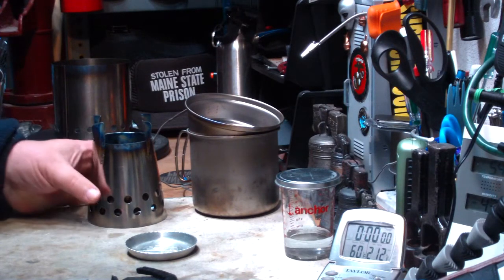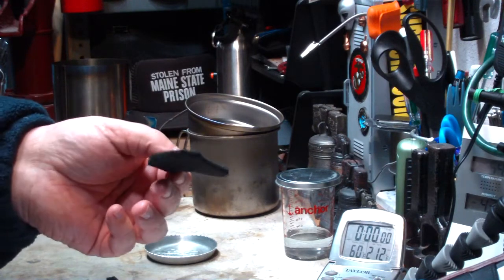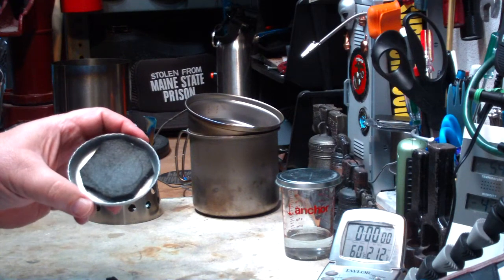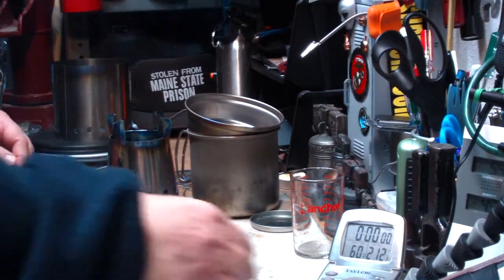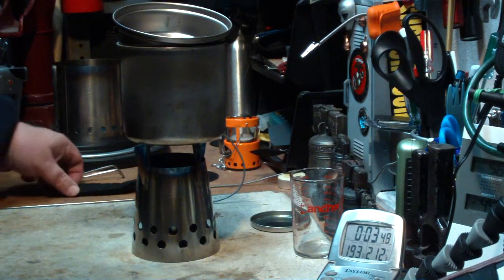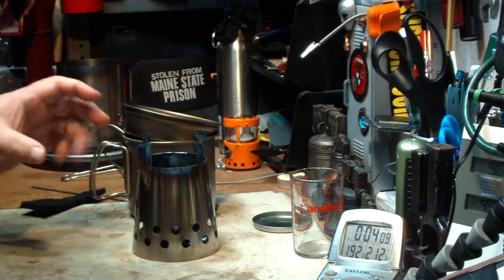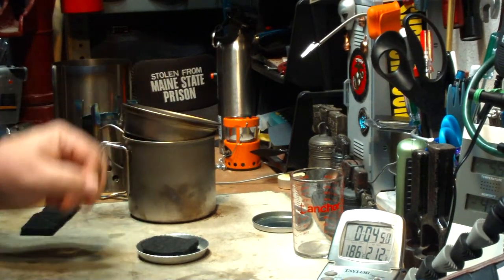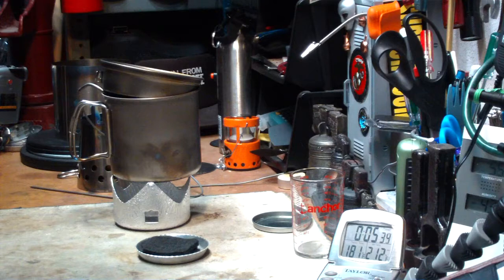Four Dog Stove's - Bushcooker LT II - Boil Test #4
RJBURG suggested that I use carbon felt in the alcohol cup so that's what I'm trying in this video. It didn't go so well.

For more info of the Fourdog Bushcooker Lt II Multi-Fuel Backpacking stove use the following link:

Thank you Ninjak3k for the use of your kit,
Hiram

Lab0261

Title: Four Dog Stove's - Bushcooker LT II - Boil Test #4
Room temp: 52°
Humidity: 43%
Weather condition: Sunny - windy
Burner:
Stove/Pot stand: Bushcooker LT II
Pot: Snow Peak 900 Titanium Pot
Fuel: methanol
Amount of fuel: about 1 fluid ounce
Amount of water: 2 cup(s)
Water temp at start: 60°
Time to boil: NA
Time to run-out: 3 minute(s) 35 second(s)
temperature at run-out: NA
Note: